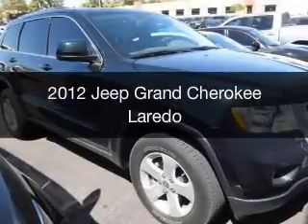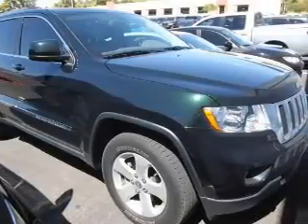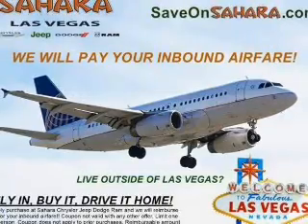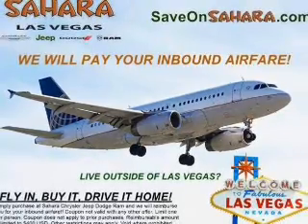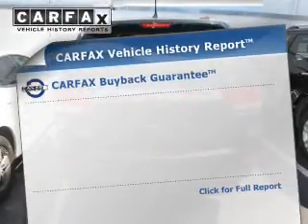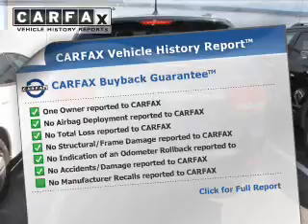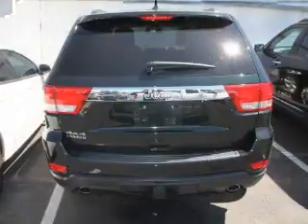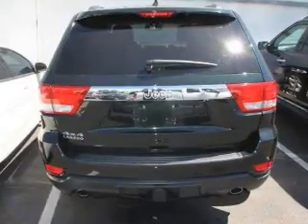2012 Jeep Grand Cherokee - Las Vegas NV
Year: 2012
Make: Jeep
Model: Grand Cherokee
Trim: Laredo
Engine: 5.7 liter 8 cylinder 16 valve MPFI OHV
Transmission: Automatic
Color: Black Forest Green Pearl
Mileage: 26520
Address:
5050 W Sahara Ave